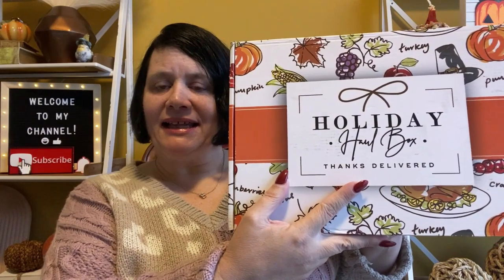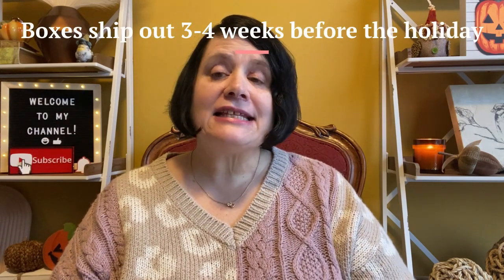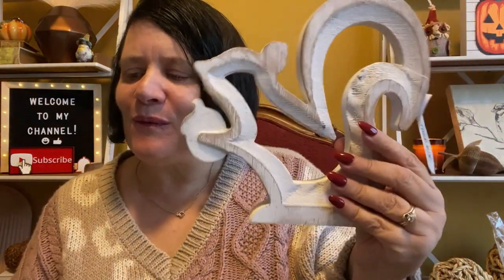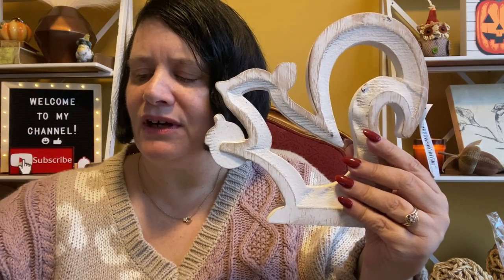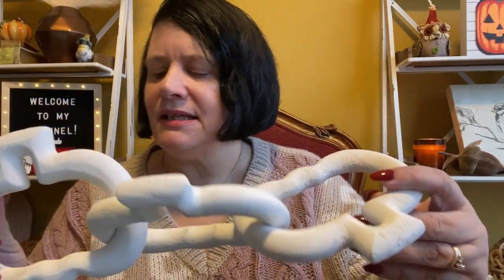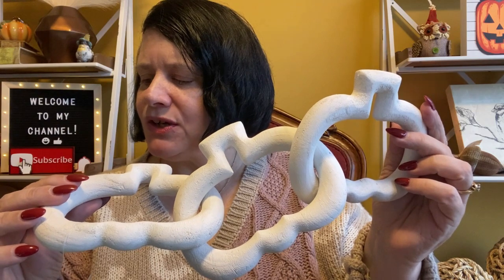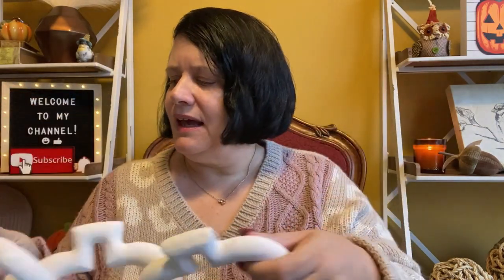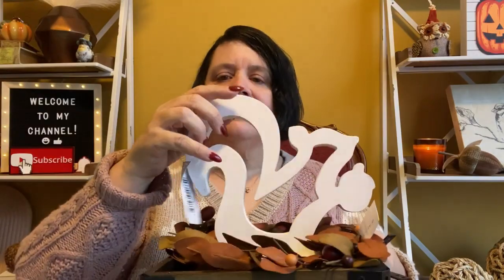Holiday Haul Box | Thanks Delivered 2023 🦃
Mail:
Wendy Jean